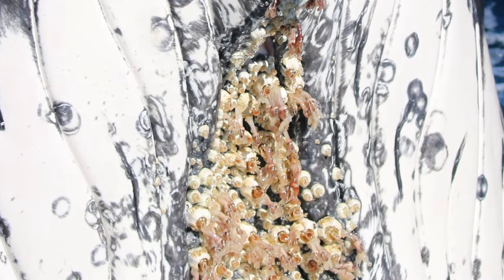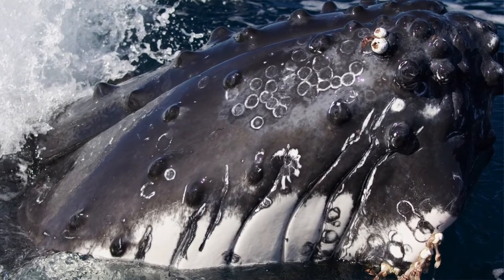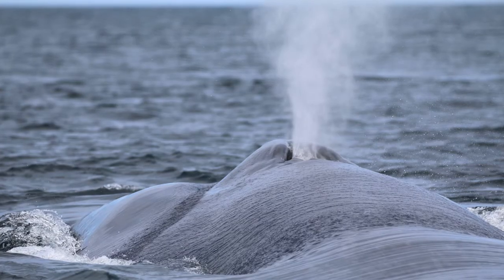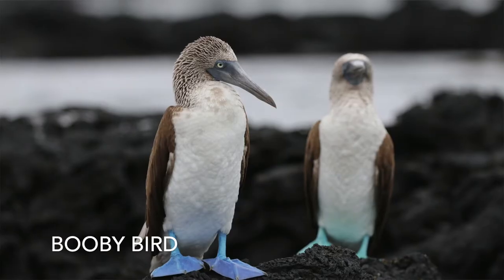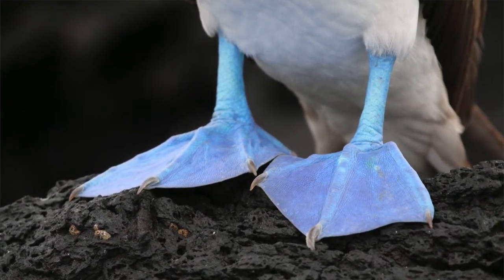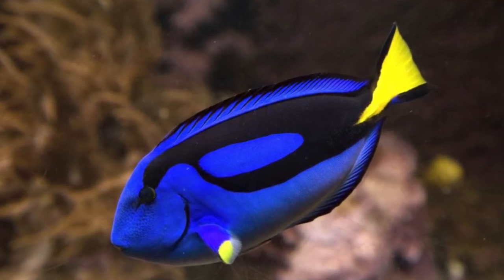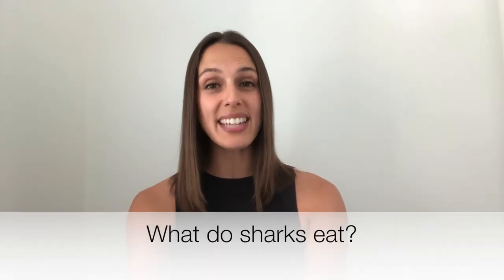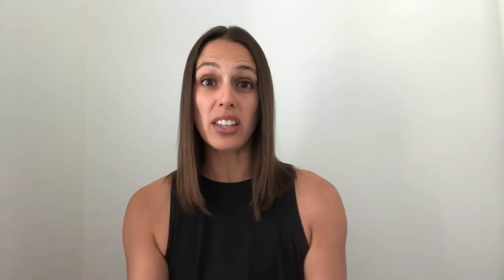Dr V's Ocean ABC: The Letter B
Learn about the ocean environment with scientist Dr V. This video talks about marine animals starting with the letter B. All photos without labels taken by Dr V during her travels around the world. Each video ends with an educational question and answer.

Ask Dr V a question below or via:
Instagram and Facebook: @drvanessapirotta